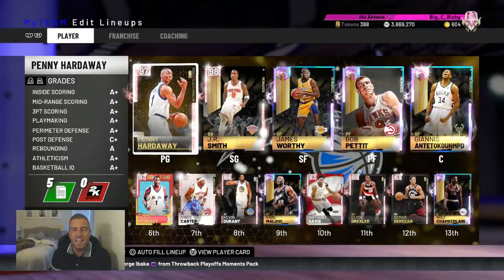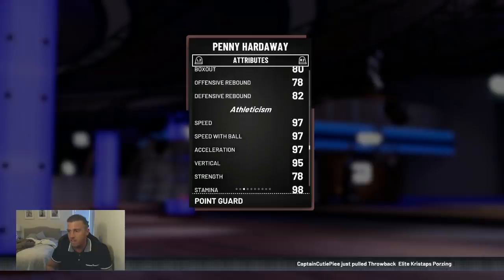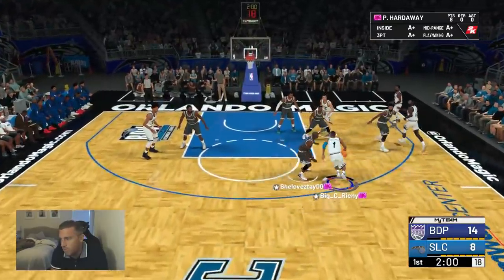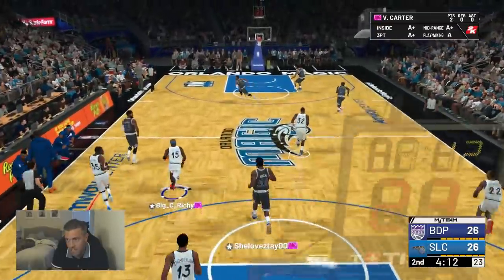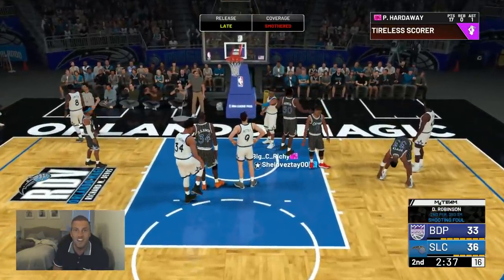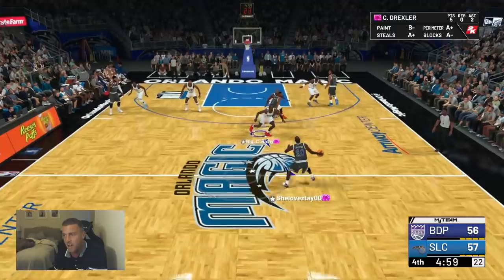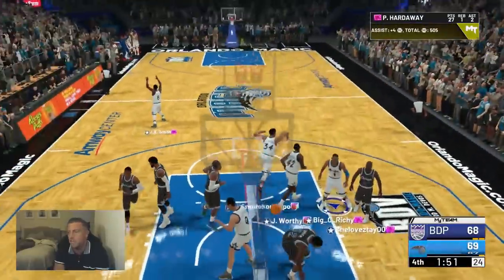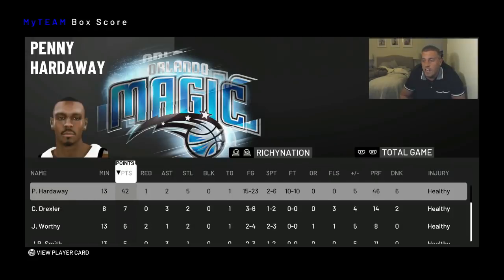NBA 2K19 MYTEAM PINK DIAMOND PENNY HARDAWAY GAMEPLAY! I CAN'T BELIEVE IT HE CLUTCHED IT!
WE GET GAMEPLAY WITH PINK DIAMOND PENNY HARDAWAY!